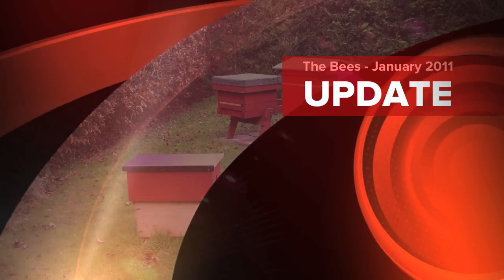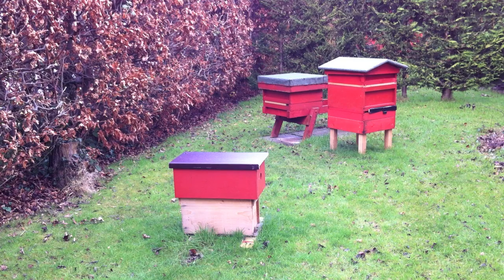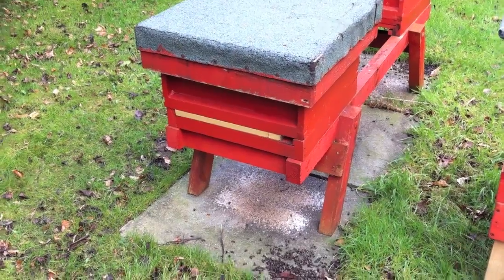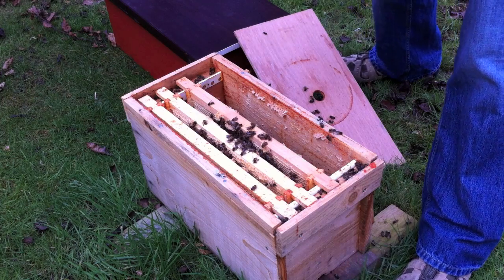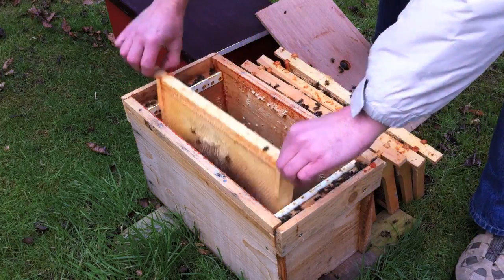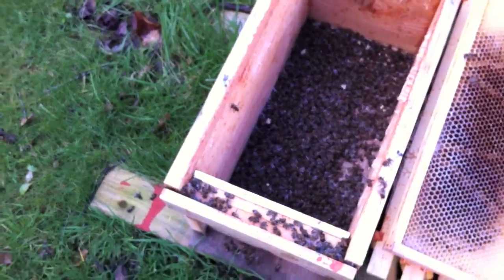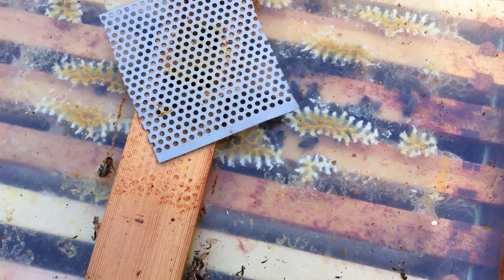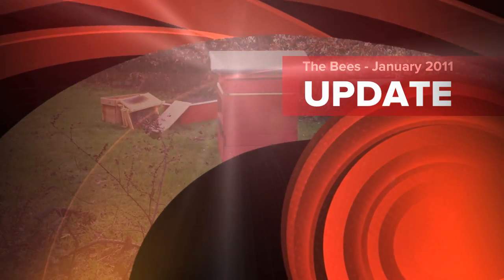The Bees - January 2011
January Hive Inspection at Brookhurst Apiary